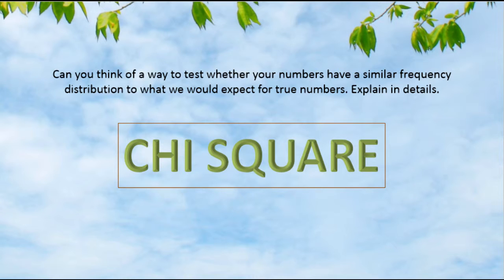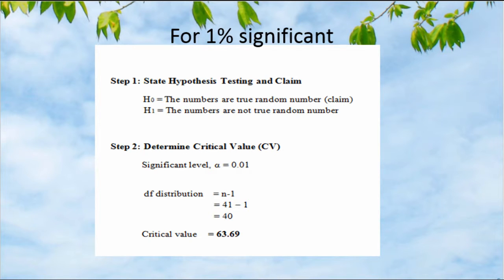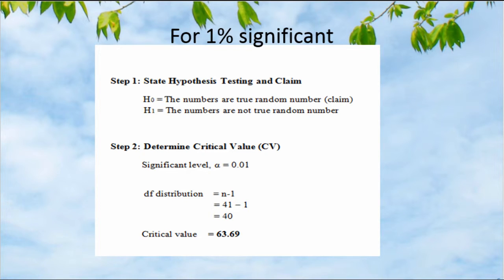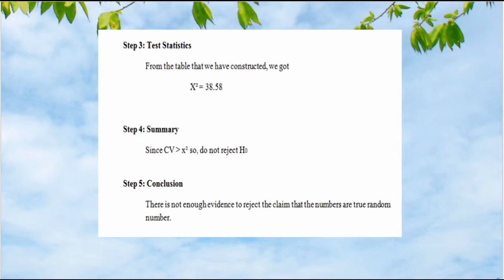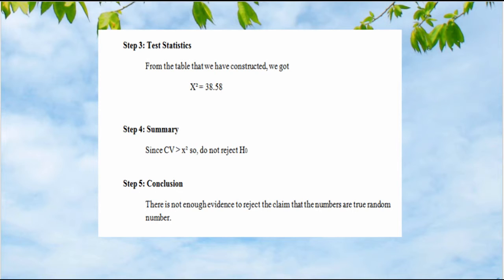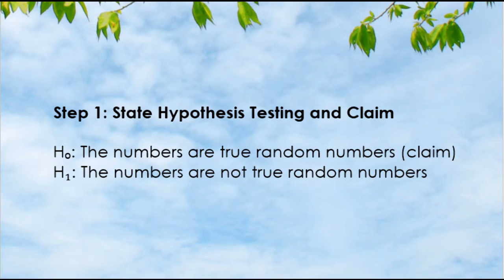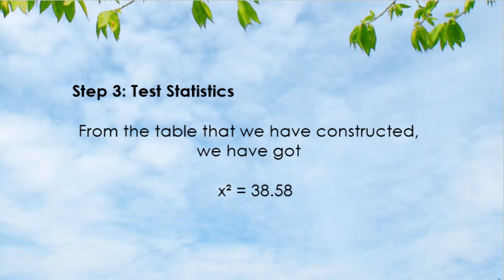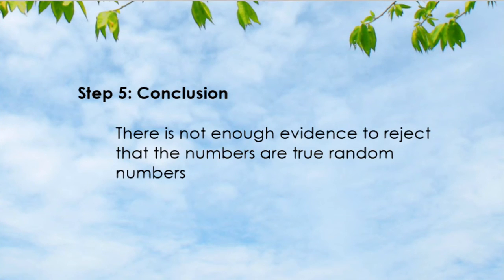how random are your numbers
This video is upload for our statistics project. enjoy and may this video can help you. :)
We are from bqe 14/2 of Unikl Mitec
group members : afiqah saadin, amirah ahmad, aisyah bohari, shafiqah sharifuddin